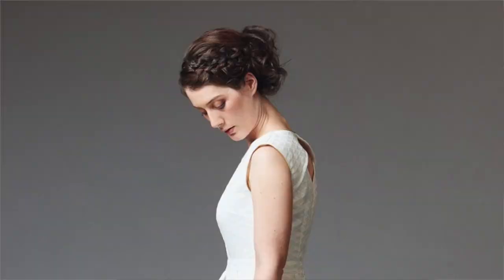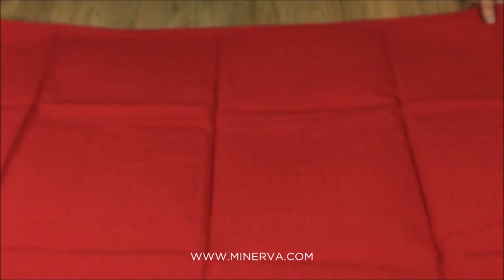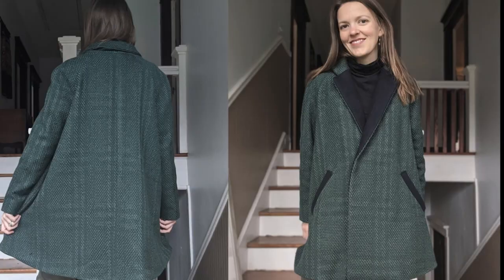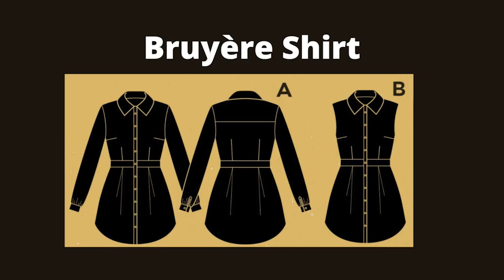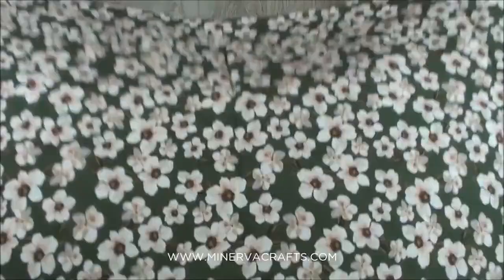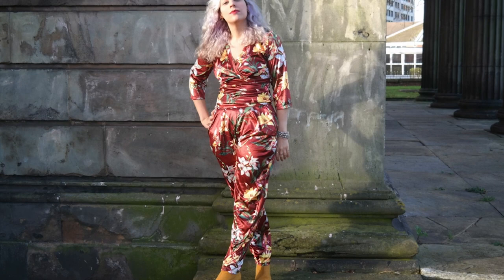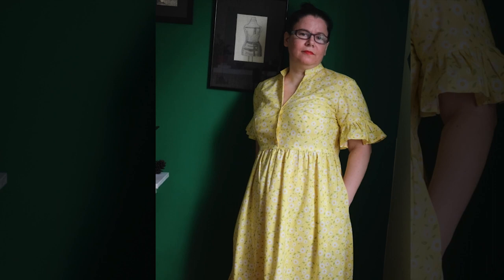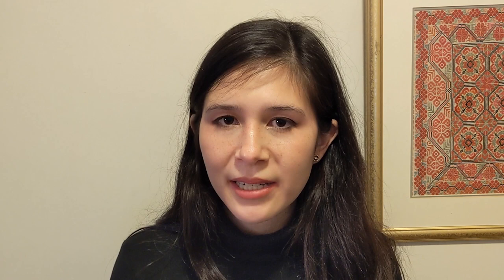Check out these patterns from Deer and Doe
We’re so excited to show you the paper pattern range from indie pattern brand, Deer and Doe. These beautiful patterns are bilingual (English and French) and feature fun design details to excite anyone who has a passion for sewing.

In this video, Gabriella shines a spotlight on the intricacies of each pattern, including everything you need to know about the new sizing. These ten must-have patterns are the bestsellers on Minerva perfect for special occasions but are also great for everyday wear. To show off the versatility of each pattern, we’ve brought in a range of fabrics and examples from makers on site to showcase the potential of these patterns.

Minerva Core Range Swiss Dot Textured Viscose Challis Fabric

Art Gallery Fabrics Charleston Cotton Jersey Stretch Knit Fabric Magnolia Nightfall